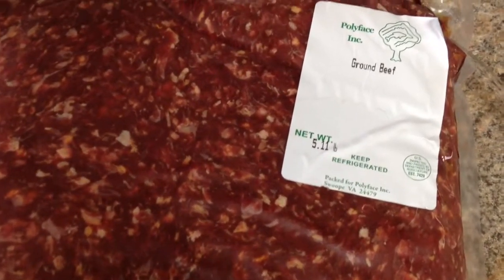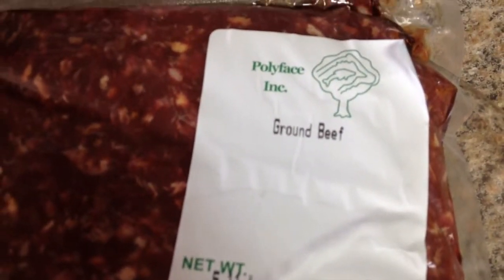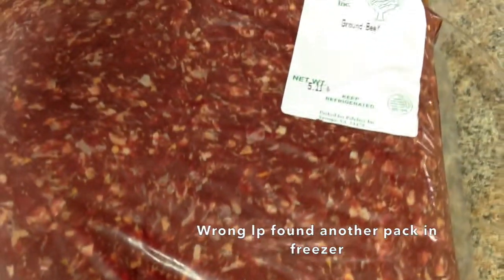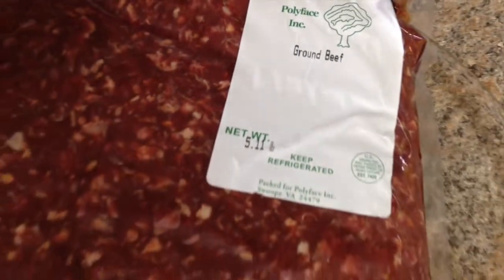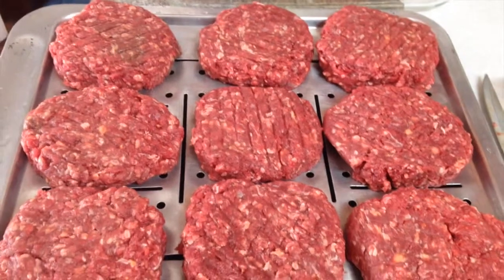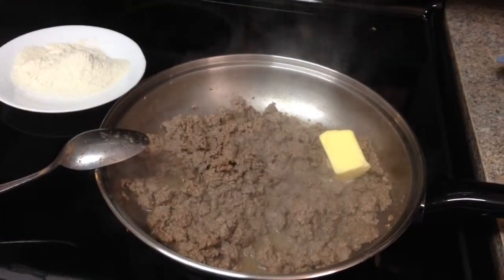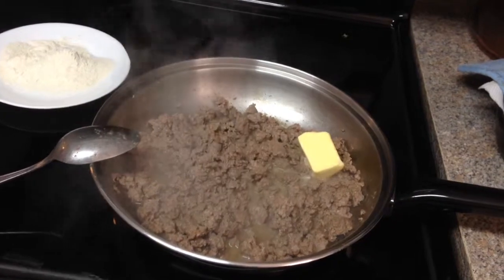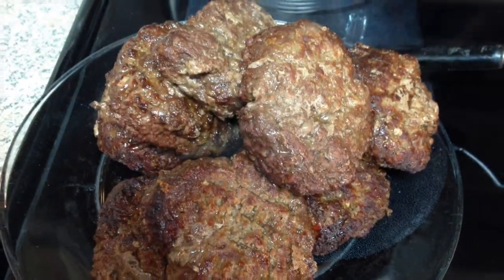Polyface Farm -grass fed ground beef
lp is a meat and potato man. I'm a fruit and veggie and into raw living food and an occasional fish dinner and a limited amount of cooked food. He was thrilled with his hamburger meal as we can't get grass fed beef around here. I have not bought ground beef for a long time, only beef roast so when we went to Polyface Farm he got his ground beef and he was thrilled to find another 5# pack in the freezer. He loved the smell and taste of this ground beef.